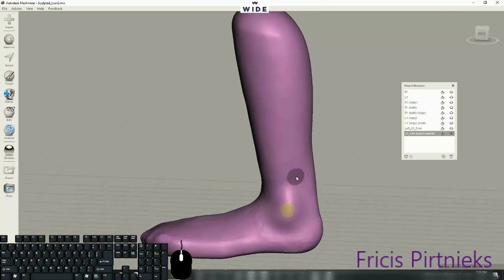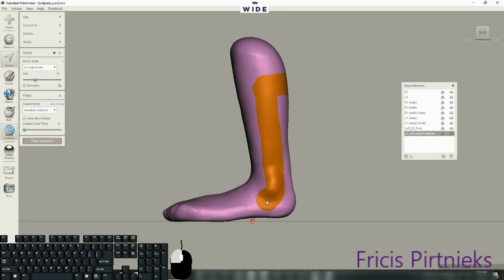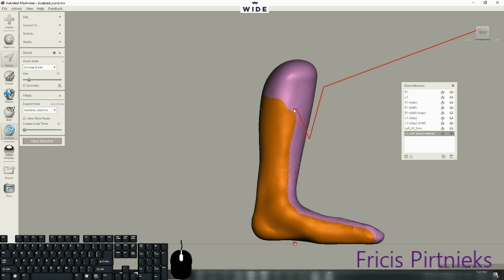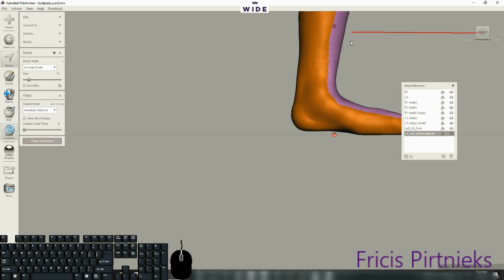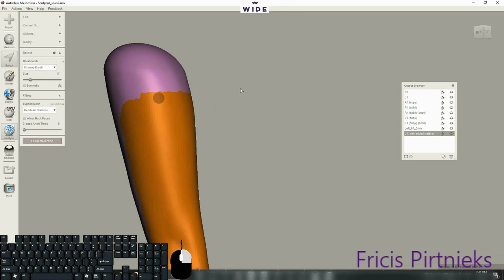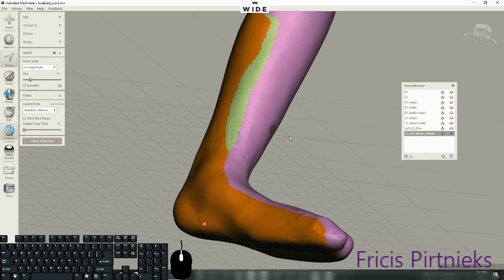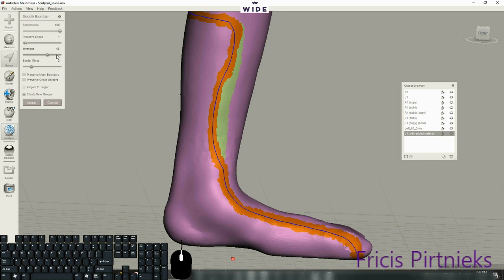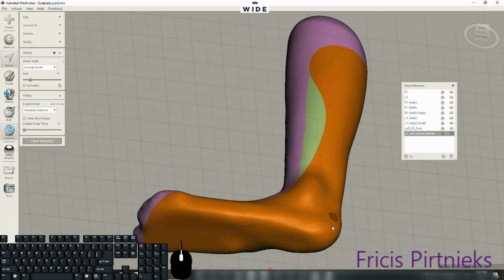[3D modeling] Meshmixer - Making trimlines for AFO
this is short guide in Autodesk Meshmixer on how to draw trimlines on sculpted 3D model - 3D scanned and modified leg.